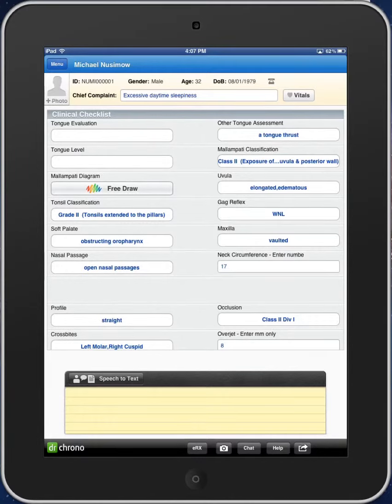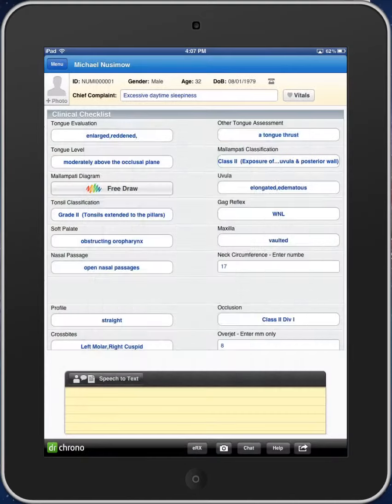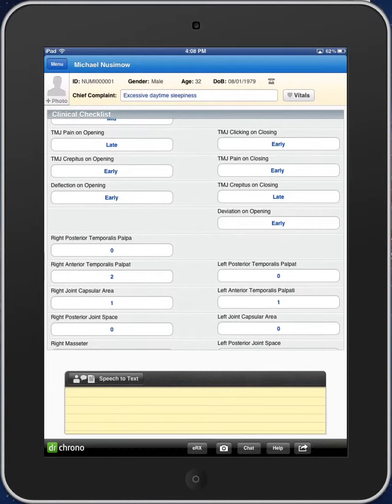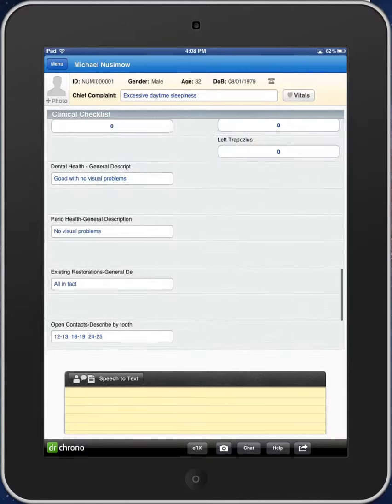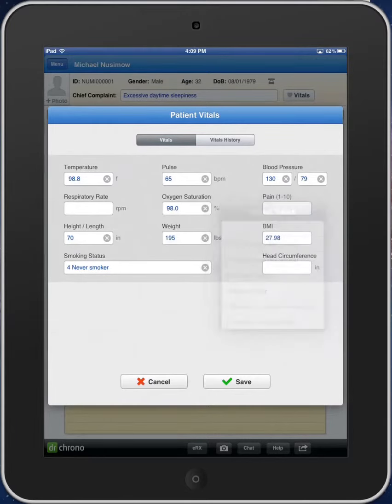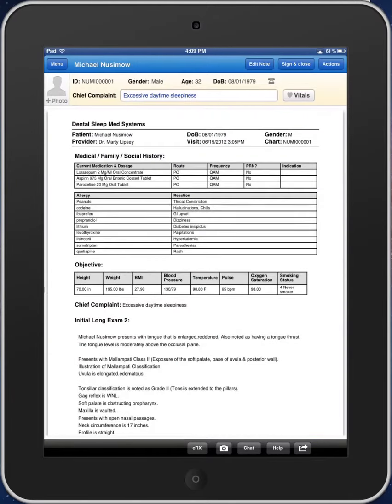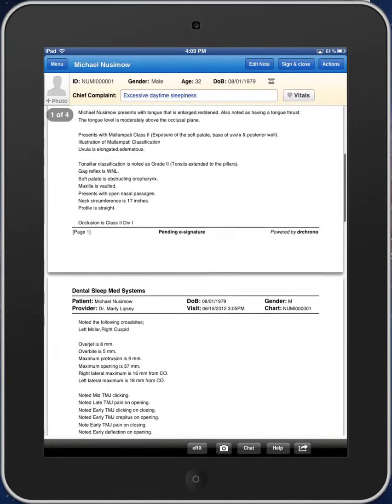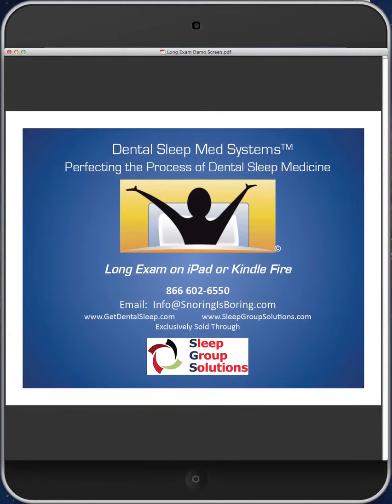Long Exam for Dental Sleep Medicine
See how easy it is to follow a guided and detailed Long Exam routine on your iPad or Kindle Fire.